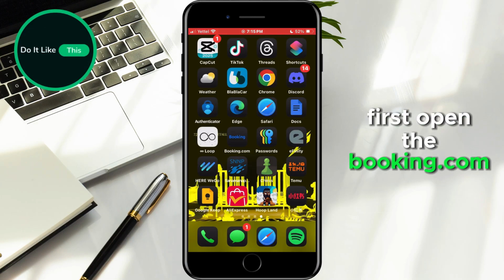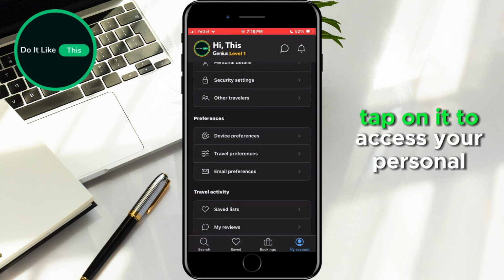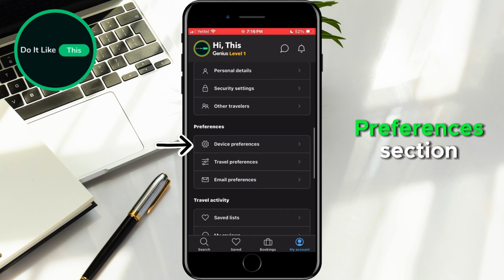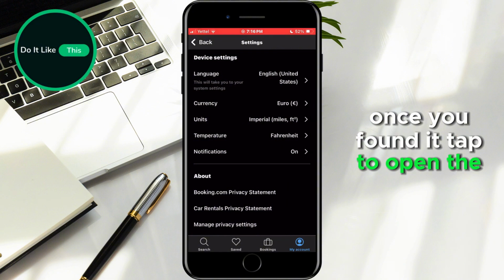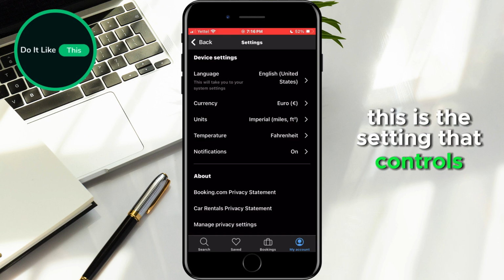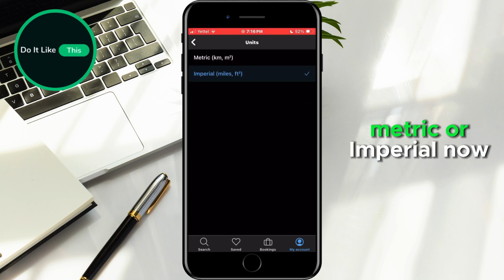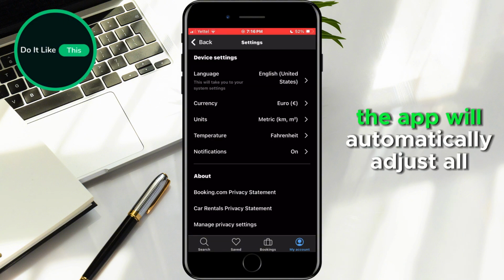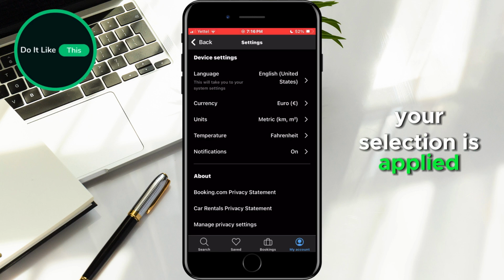How to Change Units on Booking.com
🌍✨ Ready to have a seamless booking experience? In this quick and comprehensive guide, we’ll show you *how to change currency on Booking.com* – whether it’s the website or the app! Learn the shortcuts to switch your **units to metric in Booking.com**, ensuring all your travel specifics are understood at a glance. 🚀 From overcoming international booking challenges to maximizing your user experience, we’ve covered all bases in this tutorial! 🏨💵 Say goodbye to currency conversion headaches! Watch now to unlock the secret of making *Booking.com* work exclusively for YOU! ⬇️